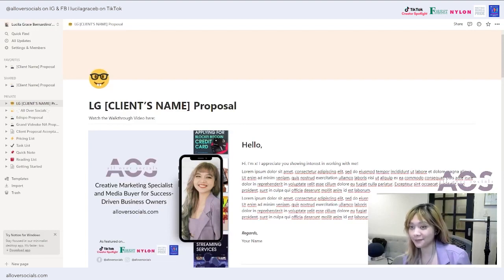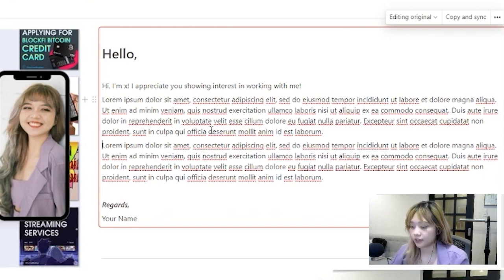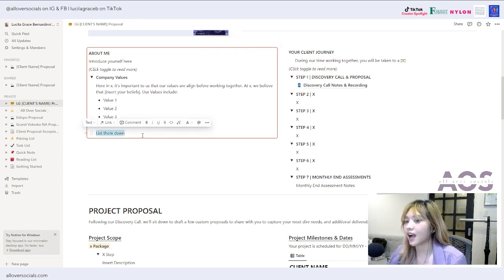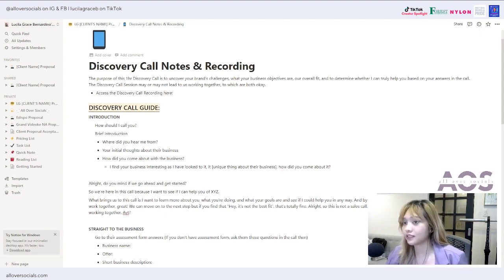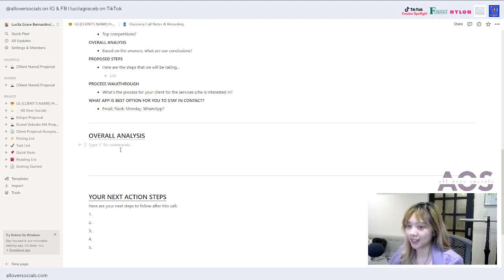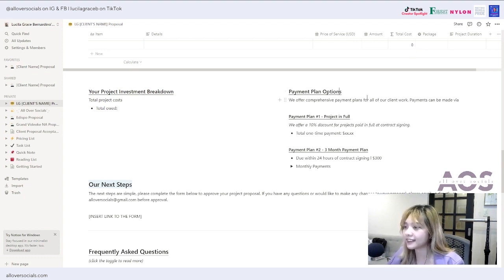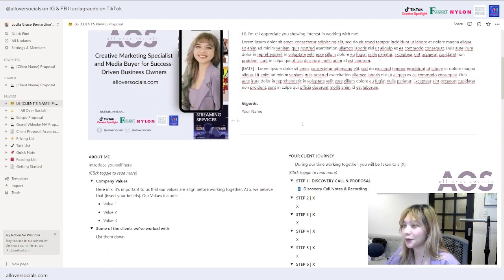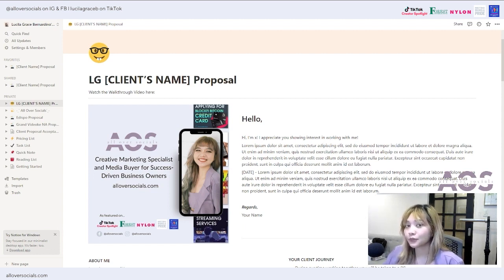How I create my Client Proposals & conduct Discovery Calls through Notion l FREE Template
As a creative freelancer, I'm guilty of obsessing before over making my presentations pretty in Discovery Calls but that changed when I realized that Value is WAY MORE important.

✨ Here's what you're getting from this video:

1. A FREE Client Proposal Notion Template that you could use during your Discovery Calls with your Prospects
- Let's bring more value and system for your prospects than overthinking the design of your presentation, ayt?
- You can grab your FREE Template by sending the word "notion proposal" to our FB

2. Set of Discovery Call Guide Questions with scripts that will guide you through on your conversation with your prospect
- You're not gonna lose track of your thoughts anymore, hun. Here, you'll actually have set of dialogues that will allow you to provide more value to your prospects.

3. This FREE Video Walkthrough on how to exactly use this template

4. A Podcast Episode to listen with it to build your foundation

5. Be able to use this template over and over again for your Discovery Calls without having to start from scratch all over again in designing your Discovery Call Presentation
- No one wants pretty stuff with no value. It's about time you actually show them that you actually provide systems when they work with you!

🟣 Have your copy already? TAG US IN YOUR IG STORY @alloversocials once you have it! 💟